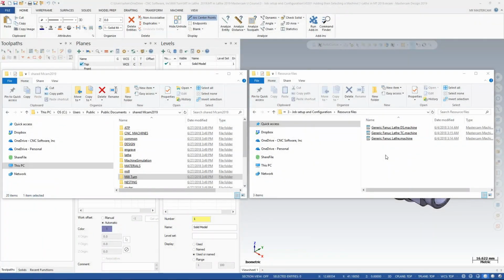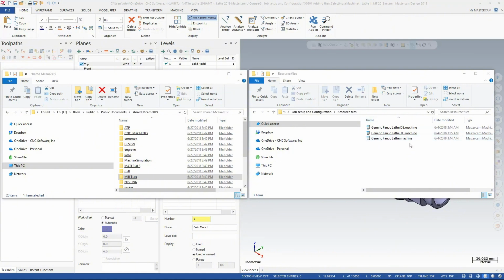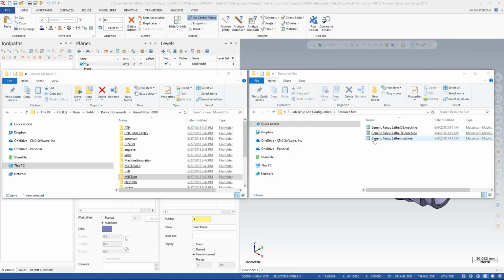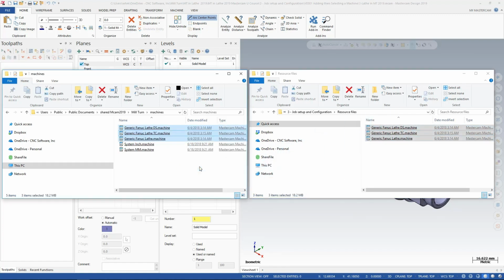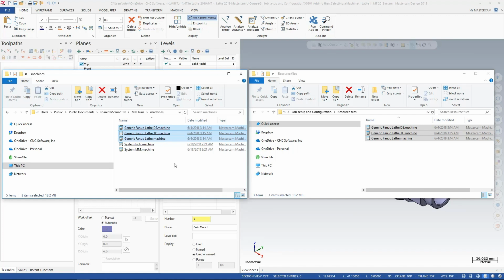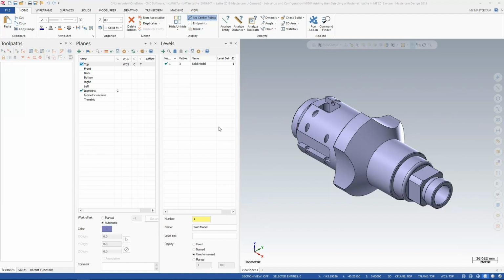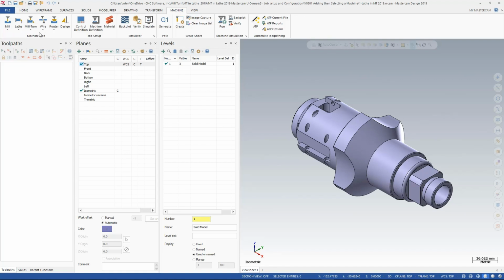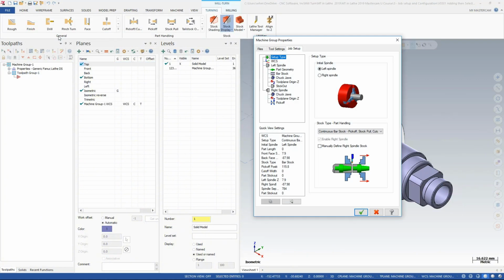PART1 Adding then selecting a machine MILL-TURN TUTORIAL